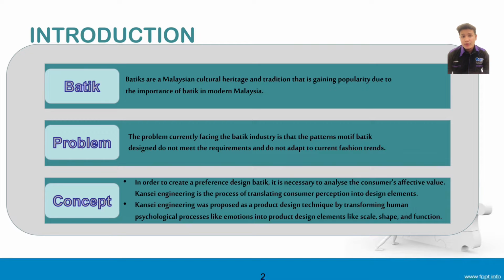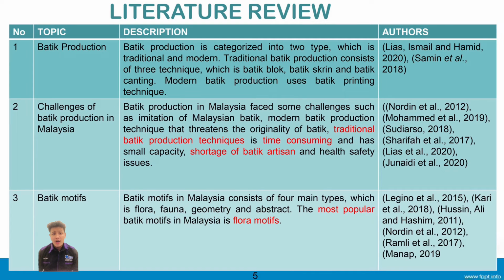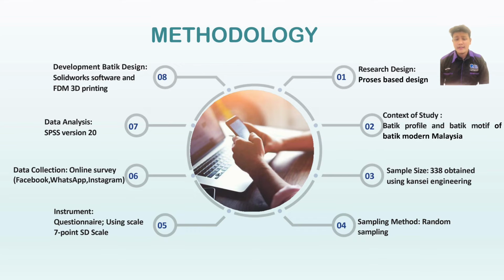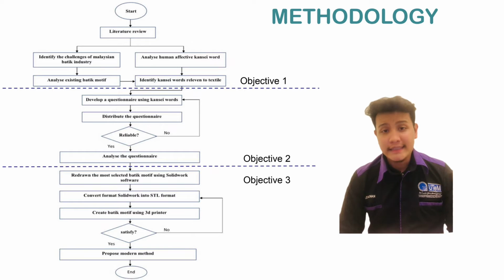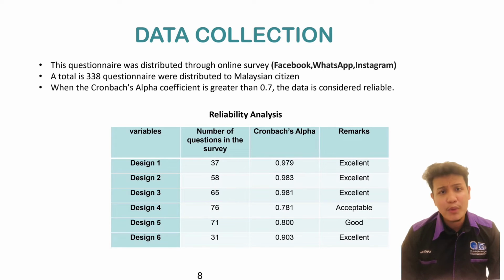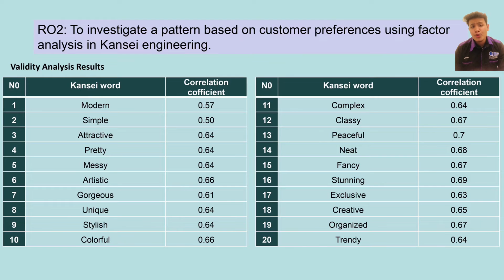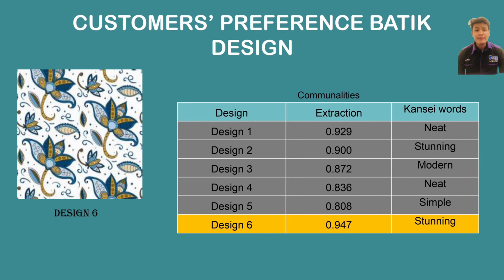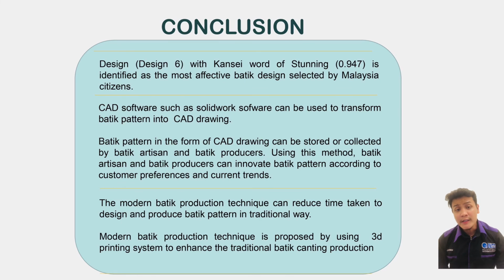PSM 2 Video Presentation (Muhammad Syazwan Bin Hamzah)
UniversitiTeknikal Malaysia Melaka

Research Title :
A Kansei Based Approach For Improving The Attractiveness Of Batik Design In Modern Malaysia

Muhammad Syazwan Bin Hamzah
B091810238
BMMV S1/1
Supervised by Ts.Dr. Suriati Binti Akmal